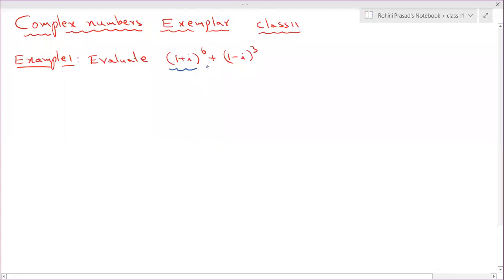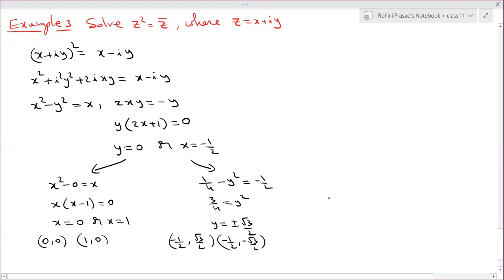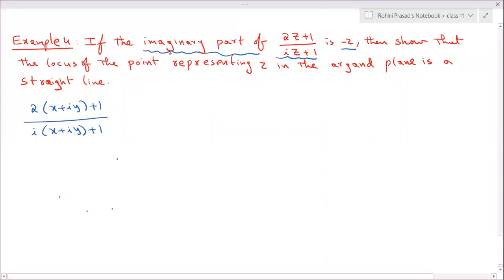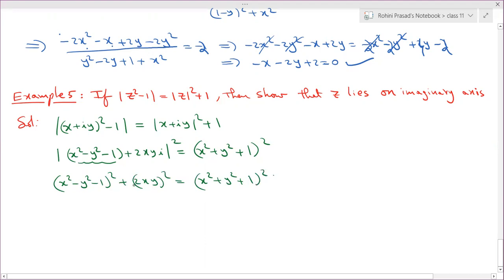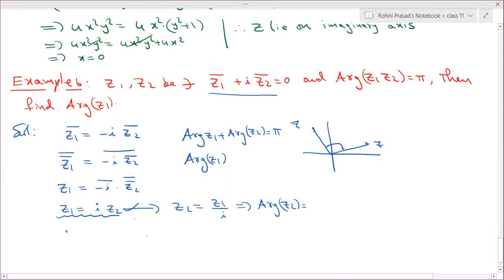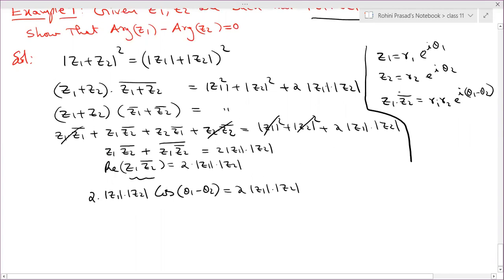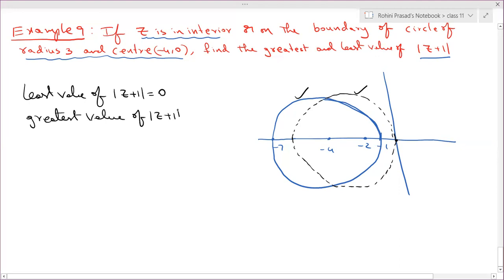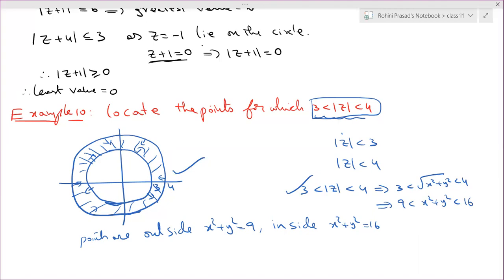Complex numbers Exemplar examples 1 to 10 cbse class 11